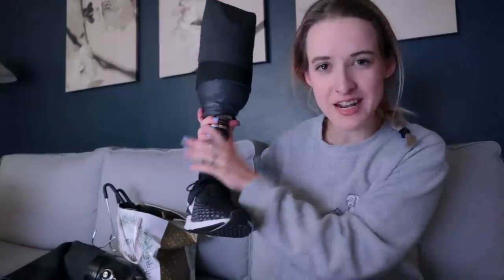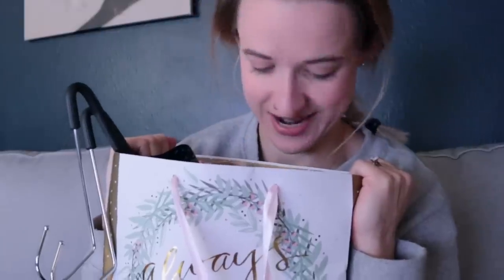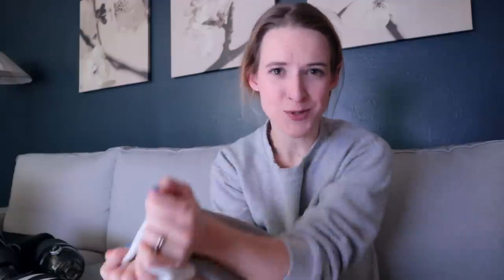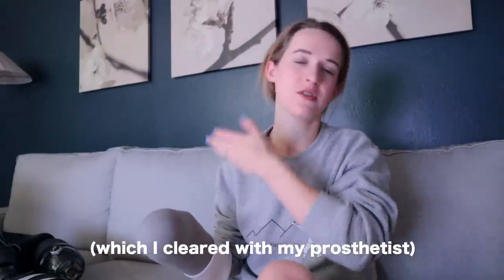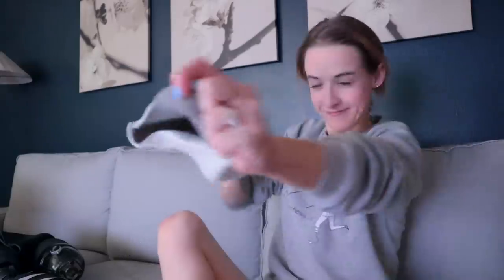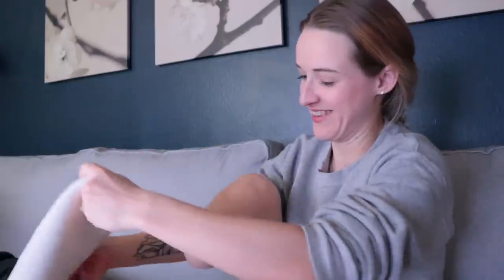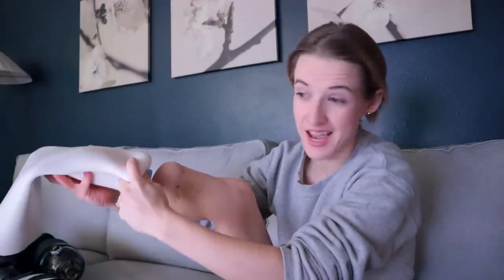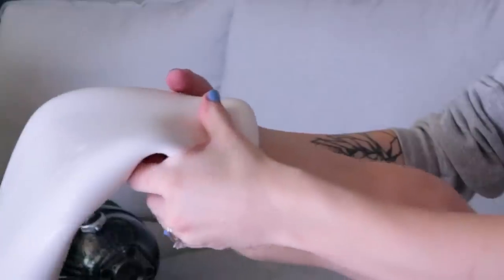Getting Ready for MY PROSTHETIC LEG! 😀🦵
Its preparation time for my prosthetic leg! This girl might be walking in a few days.

Jo Beckwith
3578 Hartsel Drive #615

SUBTITLES //

MUSIC //

INTRO //